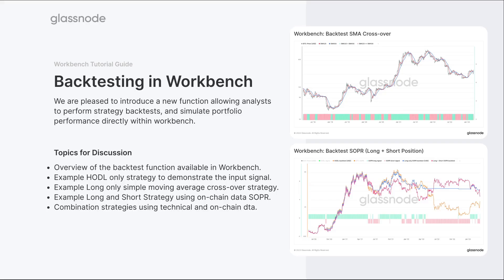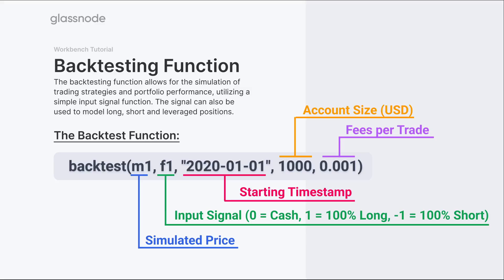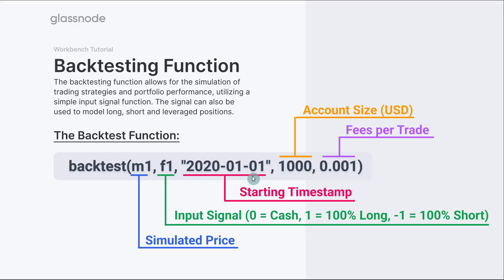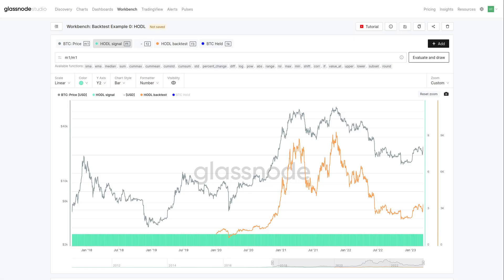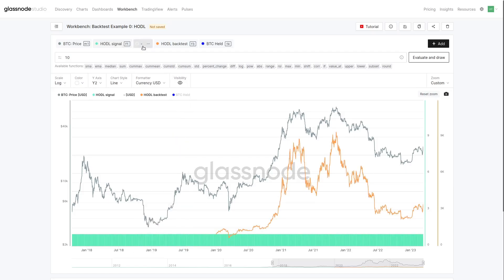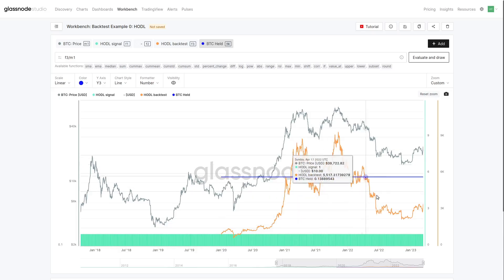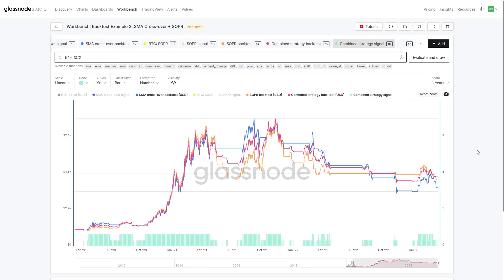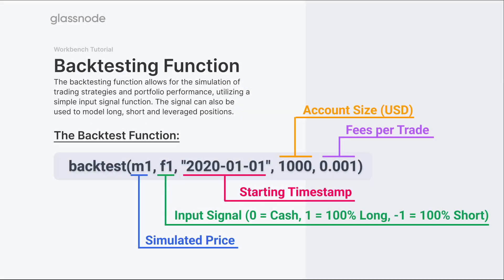Product Release: Backtesting Strategies and Performance in Workbench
We're excited to launch our powerful new backtesting suite for Workbench, designed to help you optimize your trading strategies and portfolio performance, manage risk, and find an extra edge in the market.

TIMESTAMPS:
00:00 Introduction
01:13 Backtesting function explained
03:28 HODL Strategy Demo
05:54 SMA Cross-over Strategy Demo
08:37 SOPR Strategy Demo
10:04 SOPR (Long + Short Position) Strategy Demo
12:25 SMA Cross-over + SOPR Strategy Demo
14:11 Outro

About:
Glassnode provides analysis and updates on the trends, performance, and onchain metrics for Bitcoin and the crypto market.